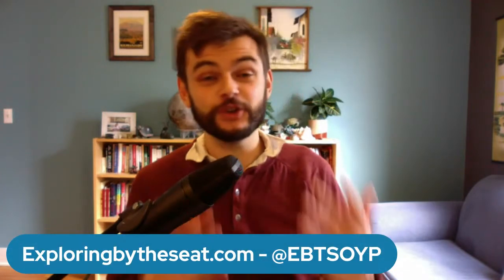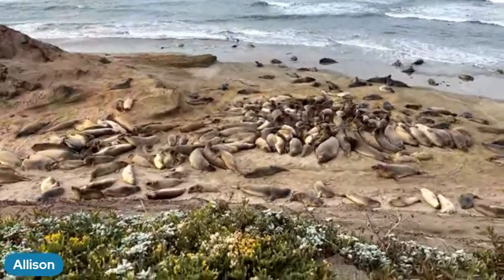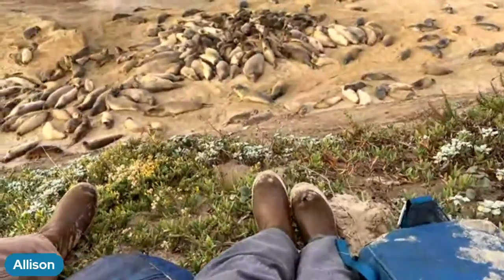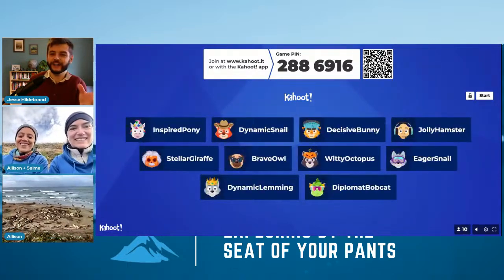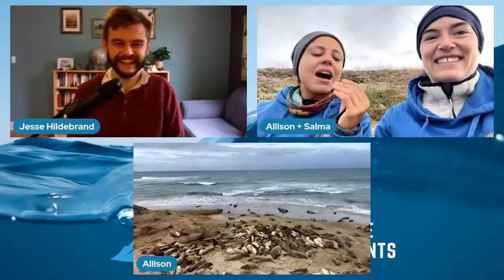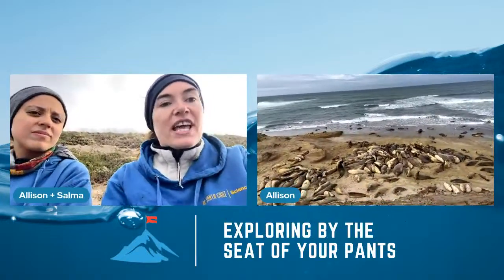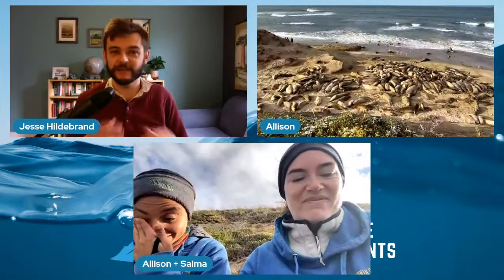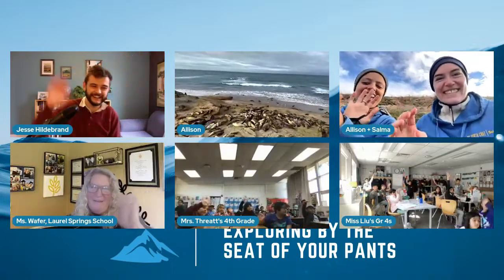Live on the Beach with Elephant Seals in California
Join us live on the beach in the Año Nuevo Coast Preserve in California to learn about the elephant seals that call these beaches home at different times throughout the year. By attaching electronic instruments to seals, Assistant Professor Roxanne Beltran and her PhD students Allison Payne and Salma Abdel-Raheem explore predator-prey interactions in the open ocean, and their implications for ocean health. They'll join us as we look for elephant seals and learn about their incredible lives!